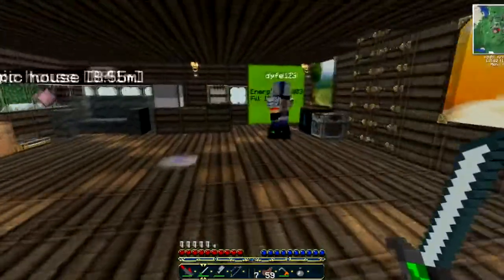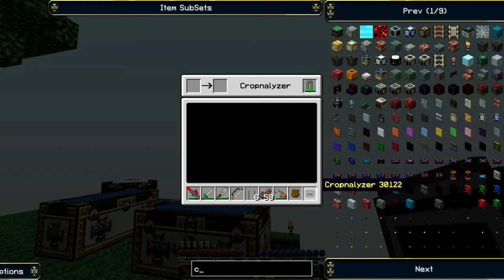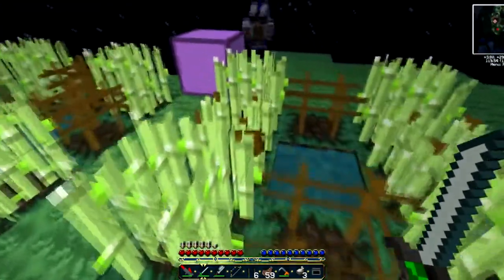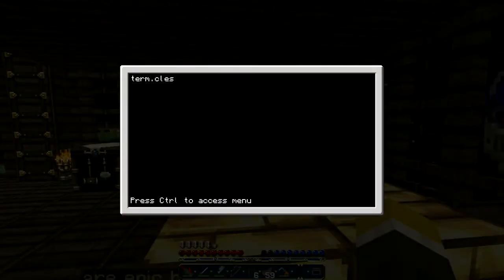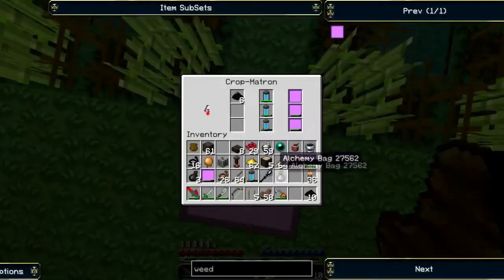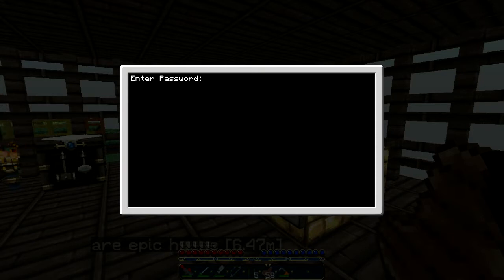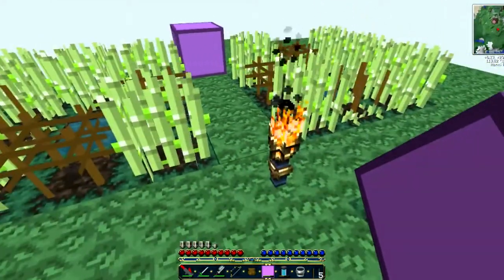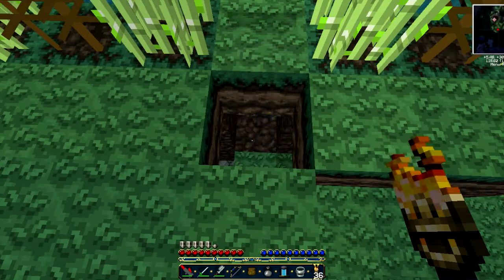We Play Tekkit #8 -IC2 Crops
Sorry for the late upload I had trouble editing.